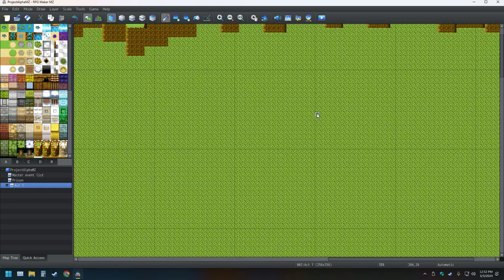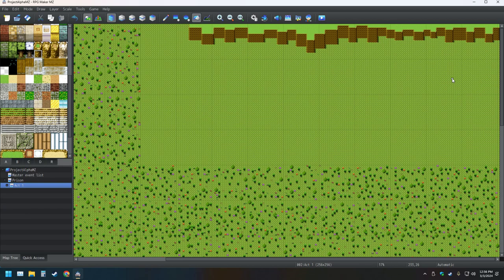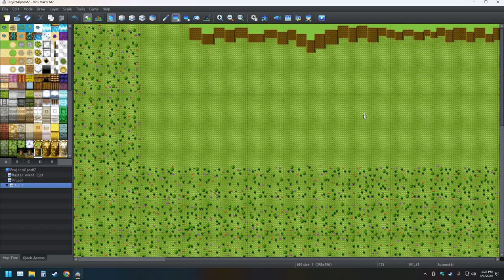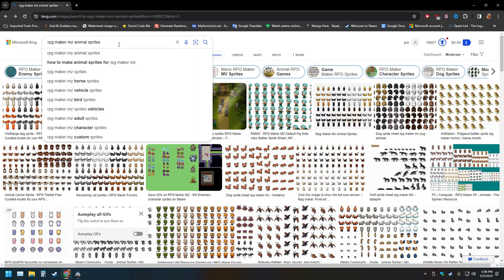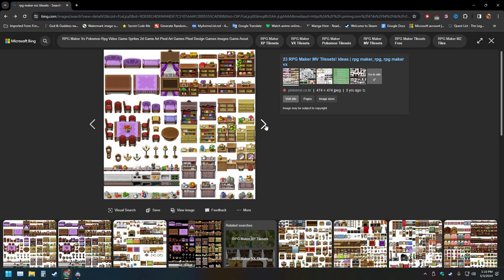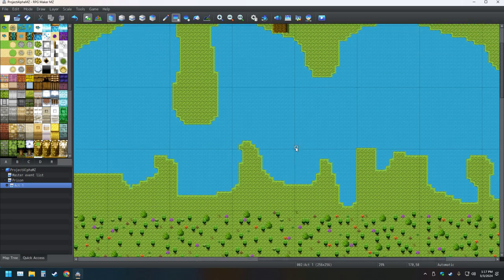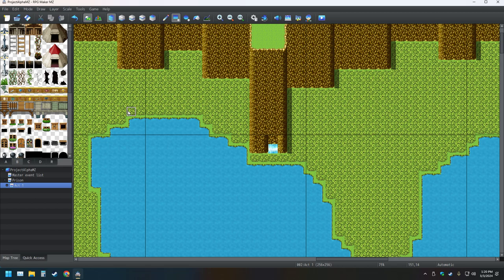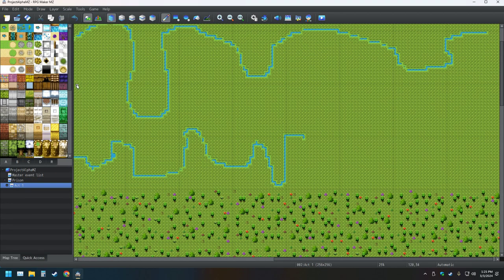My RPG Maker Creation Pt 32 Making The Ultimate Game